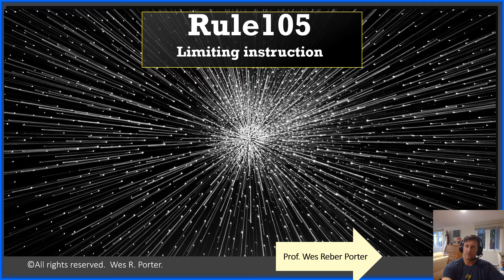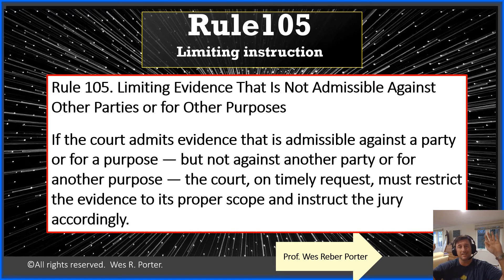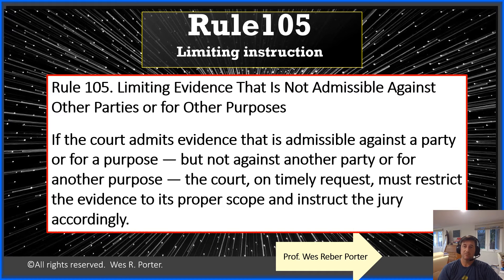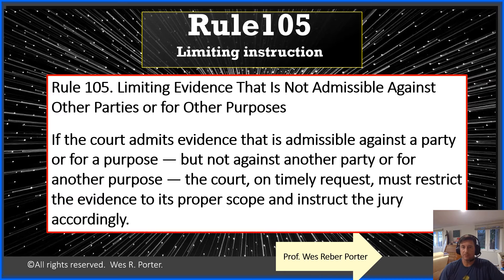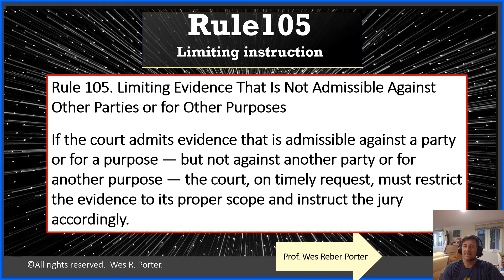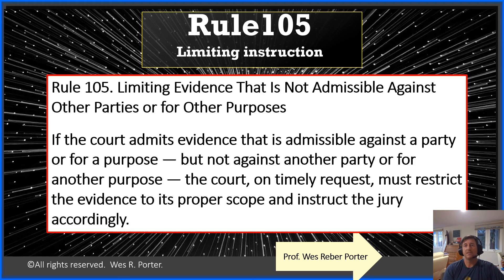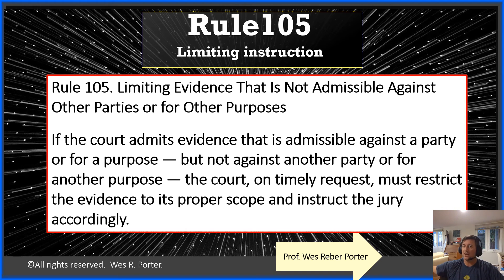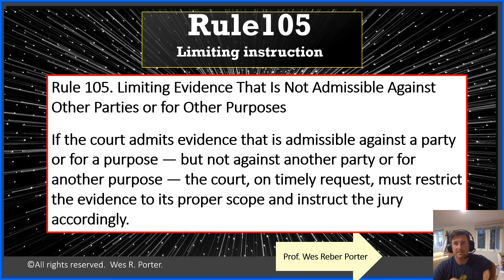Federal Rules of Evidence (FRE) Rule 105 - Limiting instruction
WELCOME to my “Federal Rules of Evidence” program for students interested in the evidentiary rules that govern trials in federal court.  "Federal Rules of Evidence" is a series of 12 playlists (with many videos) designed to introduce viewers to the Federal Rules of Evidence (FRE), as well as evidentiary concepts and arguments under the FRE.  The 12 playlist topics are set out below in this description.

This playlist covers FRE Rules in Article I (General Provisions) & Article II (Judicial Notice). This video covers FRE Rule 105 - Limiting instructions.

This playlist (organized by FRE rule/concept) for Articles I & II features the following videos:

 Rule 103. Rulings on evidence
 Rule 104(a). Preliminary questions – judges may consider inadmissible evidence
 Rule 104(b). Preliminary questions – conditional relevance
 Rule 105. Limiting evidence that is not admissible…. for other purposes
 Rule 106. [Rule of Completeness] - Remainder of or related writings or record[ing]

 Rule 201. Judicial notice of adjudicative facts

 Intro to FRE Rules & Concepts  **(start here)**
 Articles I & II - General & Judicial Notice
 Article IV – Relevance & 403
 Article IV – Policy rules
 Article IV – Character evidence
 Article V – Privileges
 Article IV – Witnesses
 Article IV – Impeachment
 Article VII – Opinion testimony
 Article VIII – Hearsay – definition/exemptions
 Article VIII – Hearsay – exceptions
 Articles IX & X – Authentication & Original doc

ABOUT ME:
Professor Wes Porter served as a trial attorney with the Department of Justice's Criminal Division, Fraud Section, in Washington D.C., the U.S. Attorney's Office for the District of Hawaii and the JAG Corps for the U.S. Navy stationed in the Trial Service Office Pacific.  After lecturing and teaching as an adjunct professor for years, he moved to academia full-time teaching courses in Evidence, Criminal Law and Procedure, and skills courses like Trial Advocacy.  Professor Porter earned tenure, became a full professor of law, and led a center devoted to evidence, litigation and trial skills training.